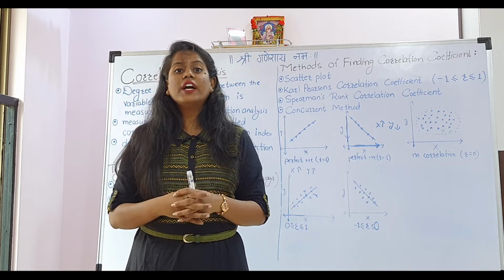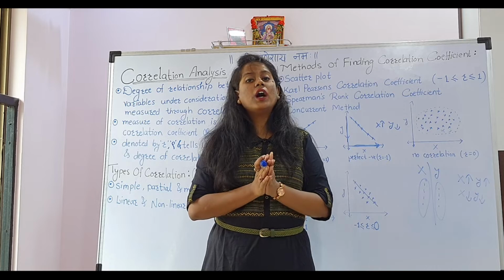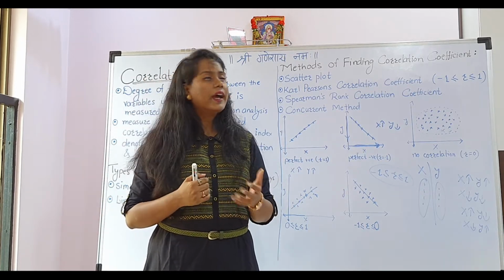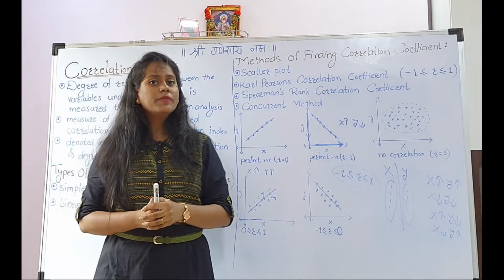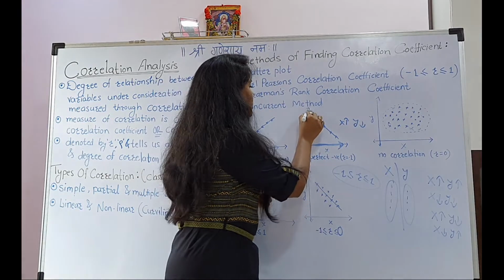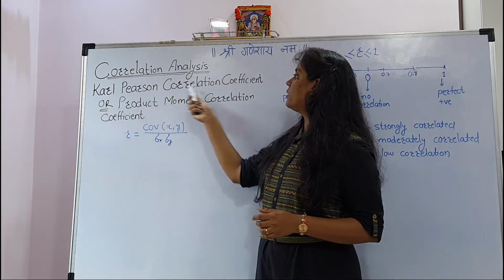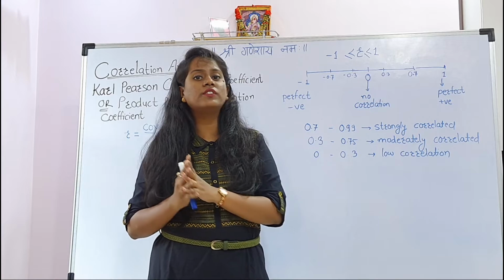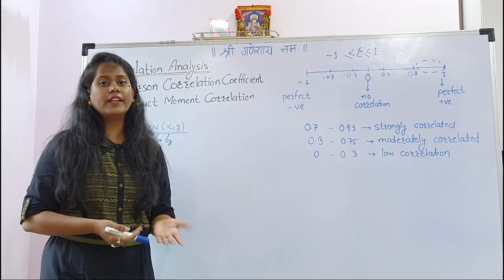Correlation Coefficient l Types l Scatter Plot l Karl Pearsons Correlation Coefficient